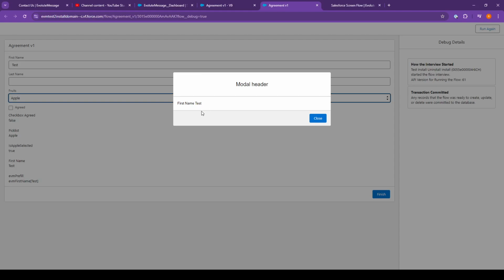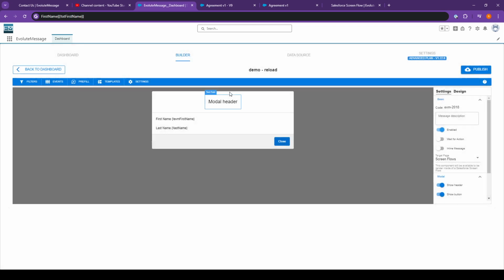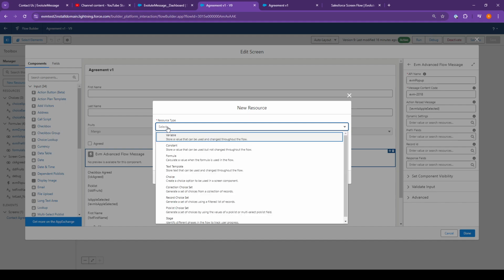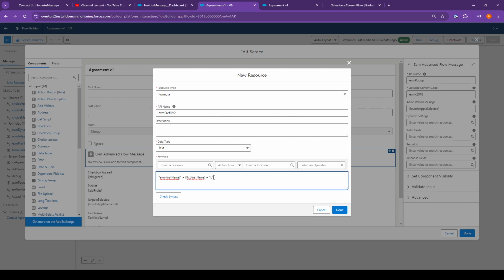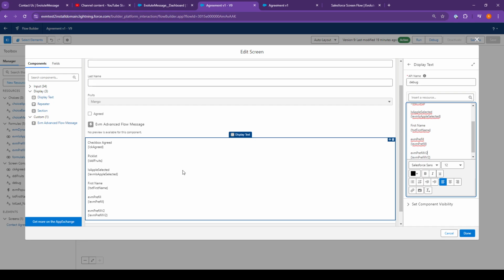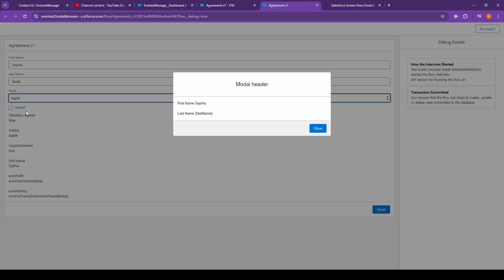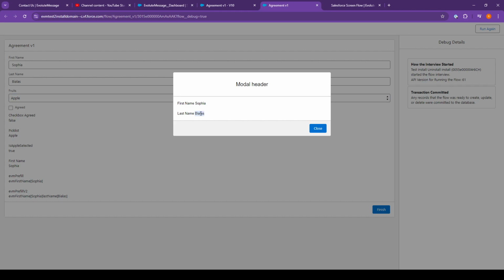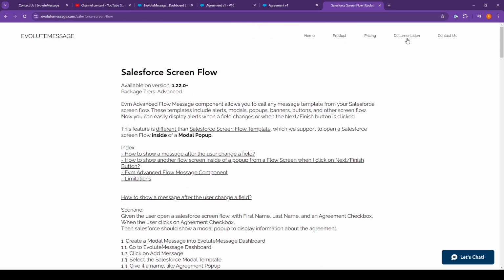How to prefill a popup with fields from a salesforce screen flow - EvoluteMessage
In this video we are pre-populating a field into a popup from two fields from a screen flow.

Pre-requisites:
- Have the EvoluteMessage installed from the AppExchange

- We using a Salesforce Screen Flow to get the data to send to the message
- We are using the Evm Advanced Flow Message component to display the popup